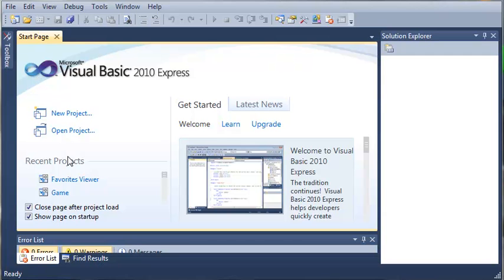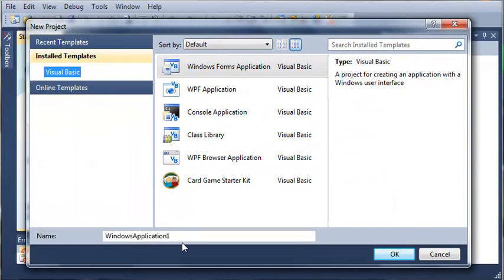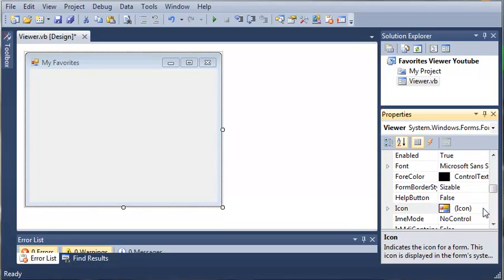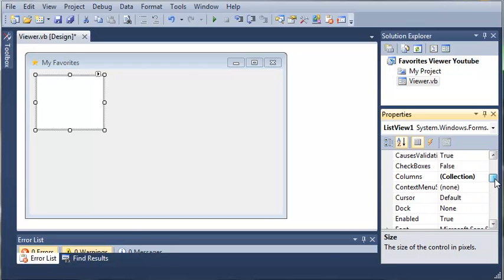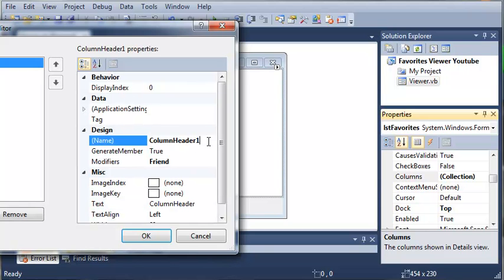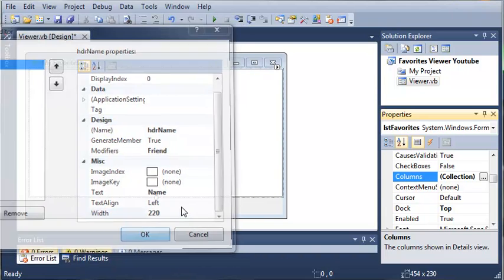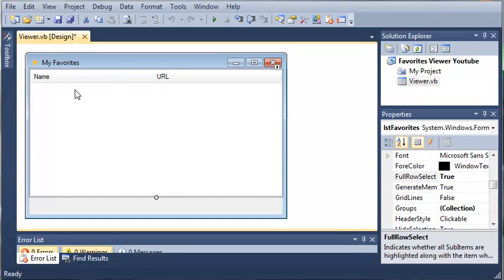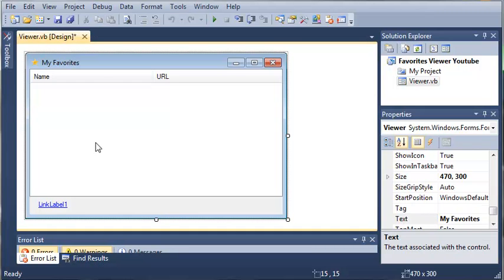Visual Basic Tutorial - 188 - Favorites Part 1 Creating The GUI